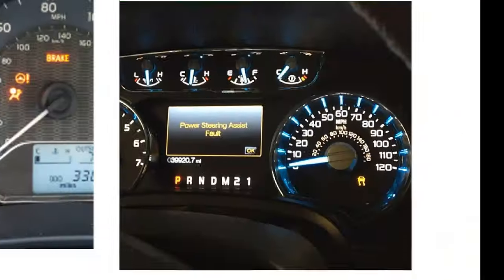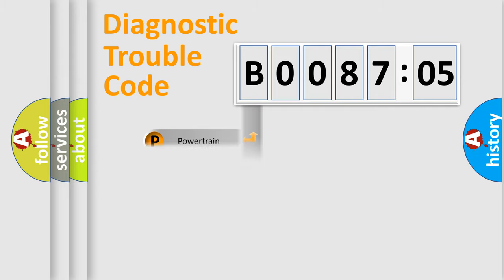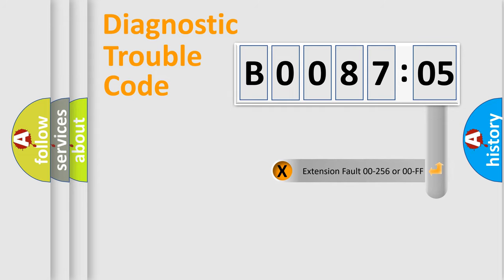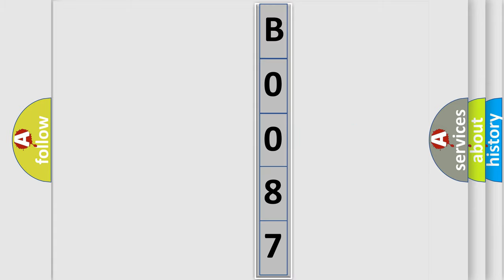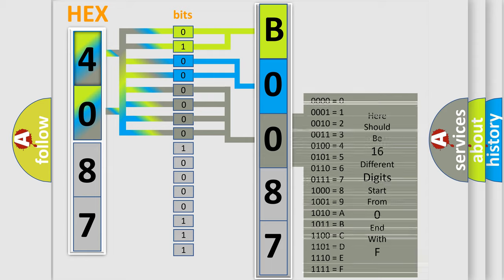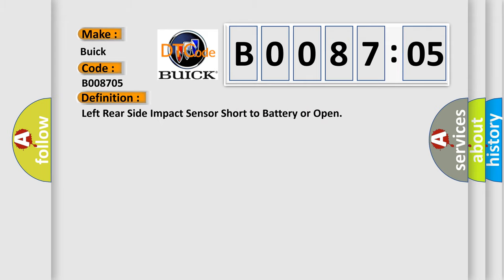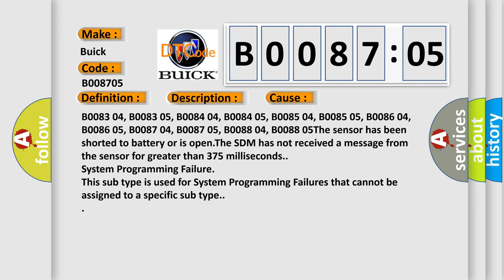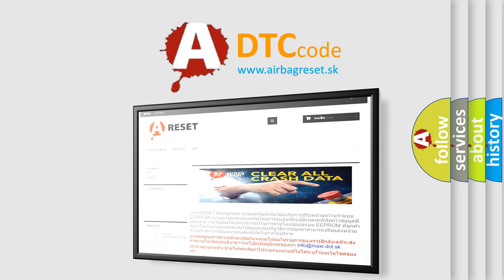DTC Buick B0087-05 Short Explanation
Contents:
0:21 Basic DTC analysis according to OBD2 protocol standard.
1:48 Insight into programming
2:58 A diagnostically understandable description of the Diagnostic Trouble Code
3:05 Basic error definition

Make:
Buick
Code:
B0087 05
Definition:
Left Rear Side Impact Sensor Short to Battery or Open
Description:
Ignition voltage is between 9-16 V.